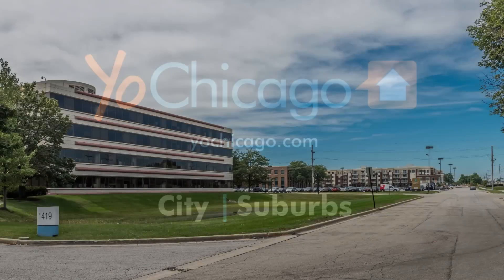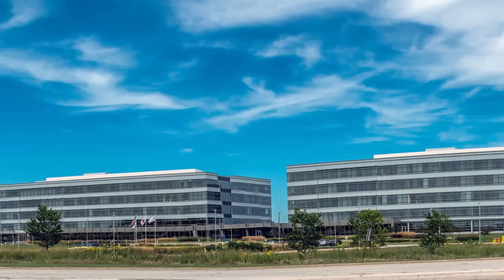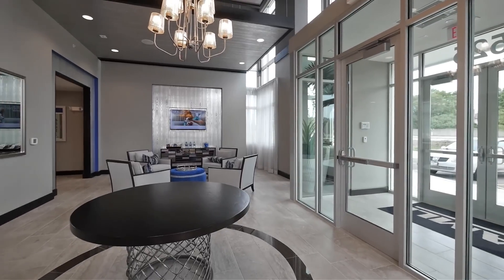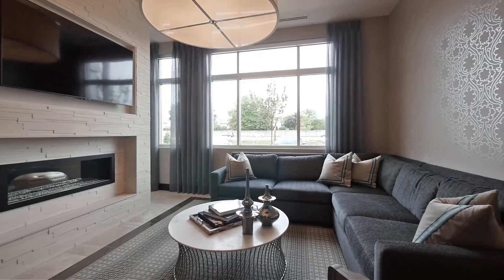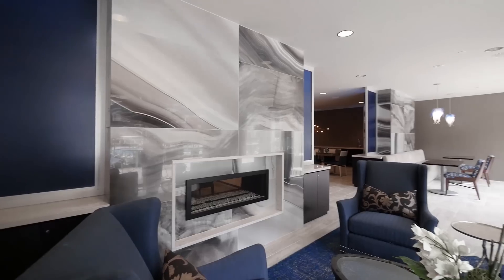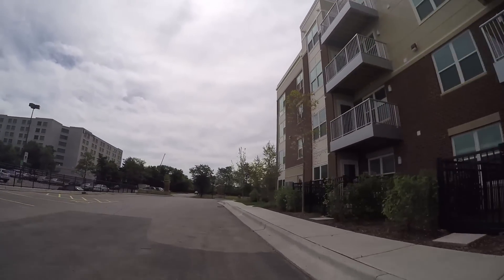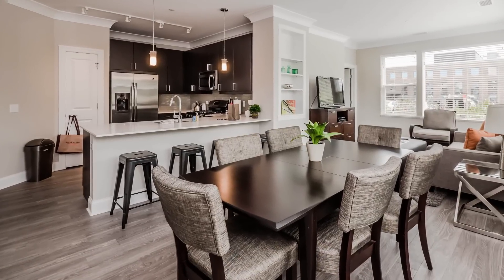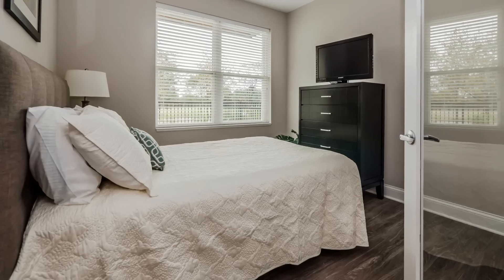Short-term furnished apartments at the new AMLI Deerfield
AMLI Deerfield is a brand new, full-amenity, luxury apartment community on Lake Cook Rd just off I-294. The location is steps from Walgreens corporate campus, and close to Takeda, Discover, Baxter, Mondele, Allstate and other corporate headquarters. Metra Trains, O'Hare airport, shops, restaurants, bars and parks are all within easy reach.

AMLI Deerfield is smoke-free, pet-friendly, and has paid garage and free outdoor parking.

Suite Home Chicago is the Preferred Corporate Housing Provider at AMLI Deerfield and has furnished short-term apartments with everything you need to feel at home, and hotel-like services to ensure your comfort.

Join YoChicago in the sponsored video for a tour of the community and a 3-bedroom, 2-bath apartment.